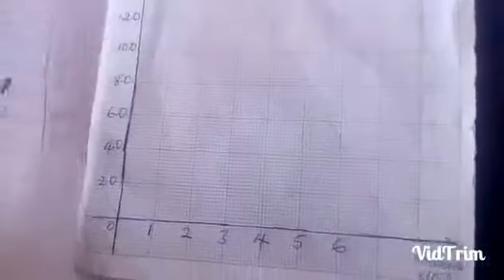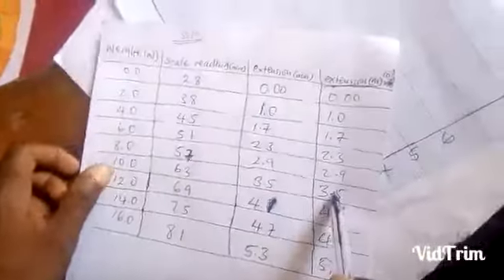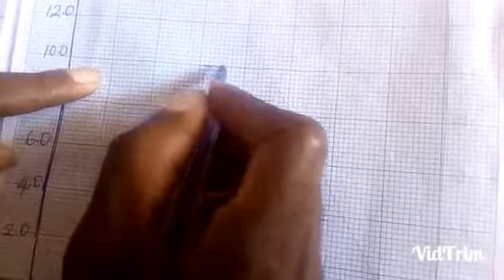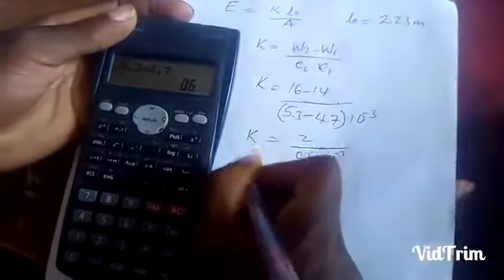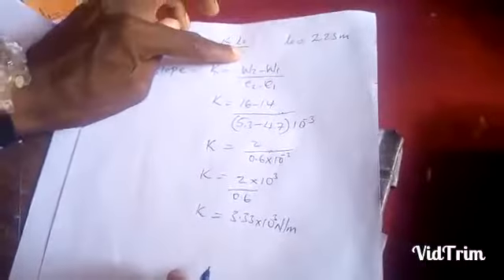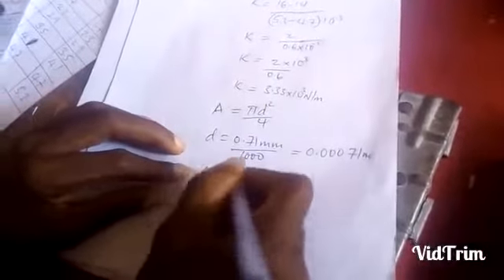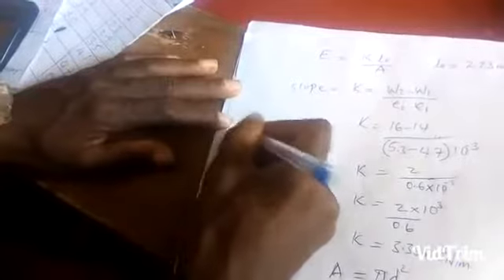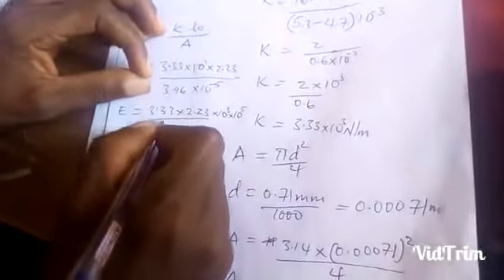Solutions on physics elasticity 04-graphical